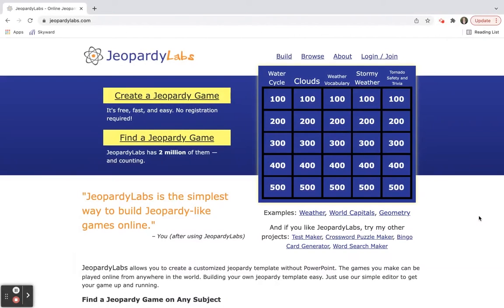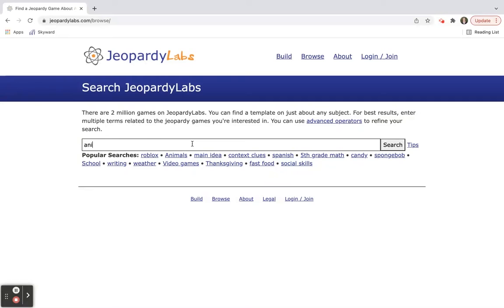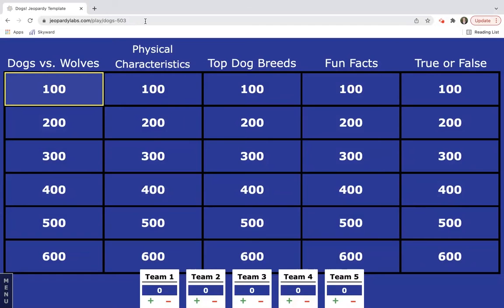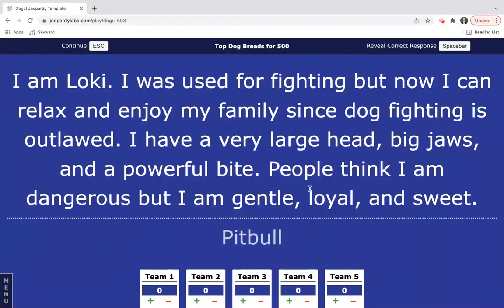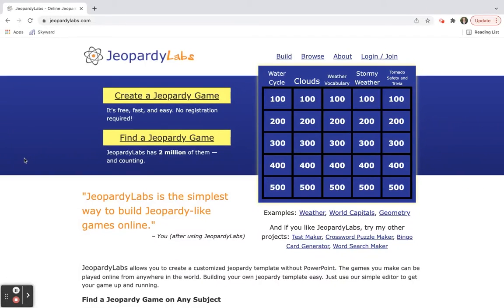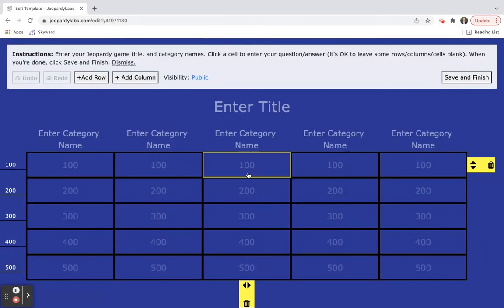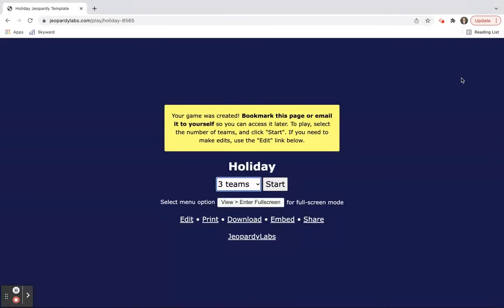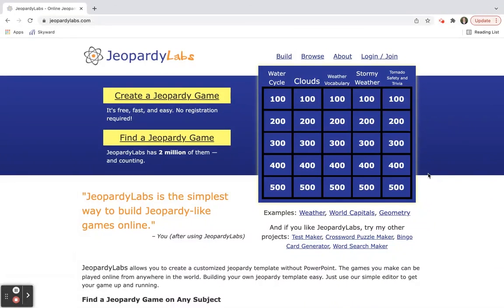What is Jeopardy Labs?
Today, we walk through a fun tool that you can use to keep your students engaged in the classroom. Whether you're doing a review or you're just looking to add some fun to your students' day, Jeopardy Labs will have your students chomping at the bit to get the right answer.

In this walkthrough, I'll show you some of the fun features and talk about different ways I use Jeopardy Labs in my own classroom.